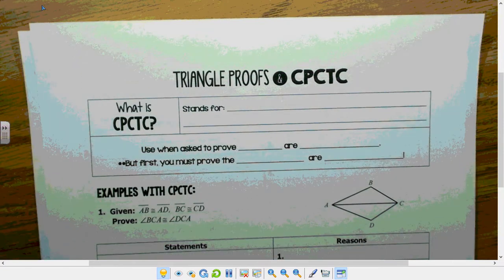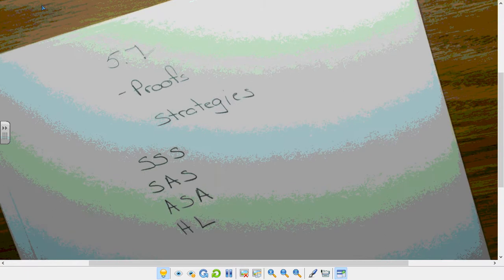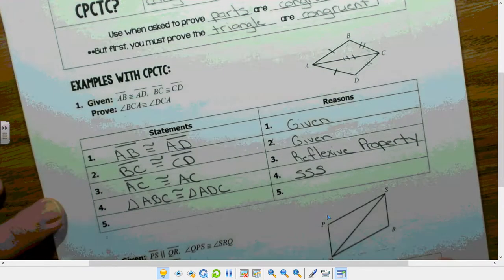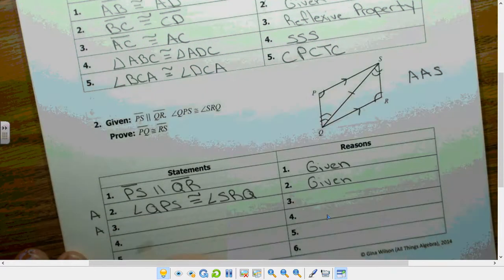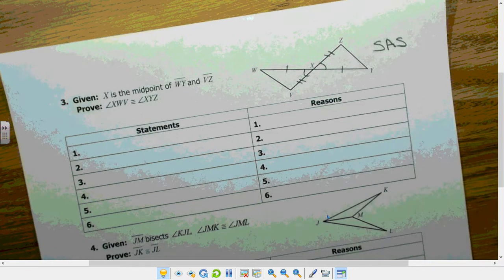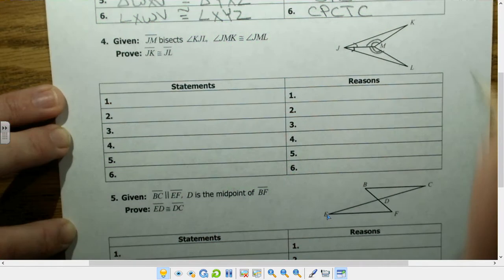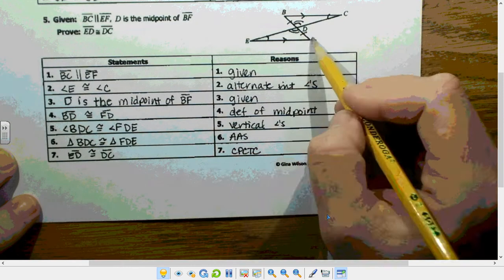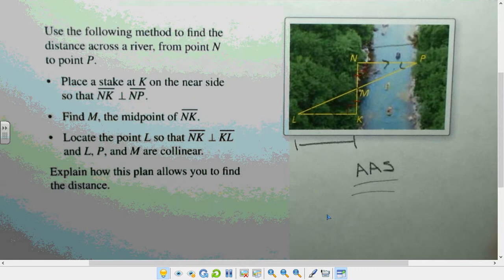CPCTC 12_12 Snow Day